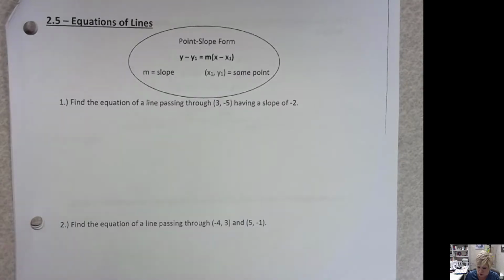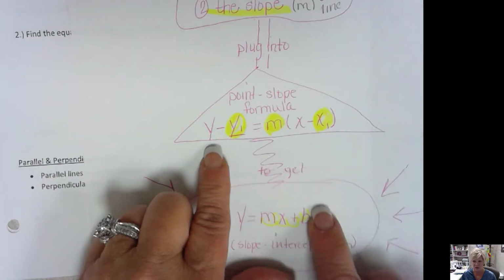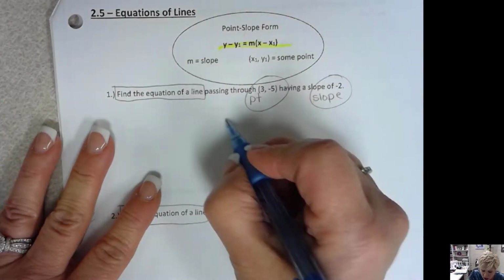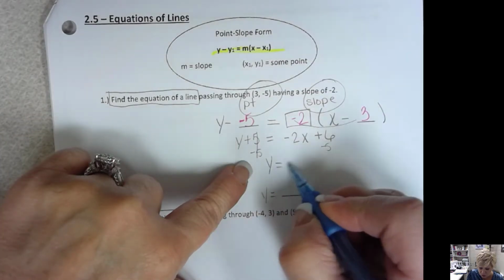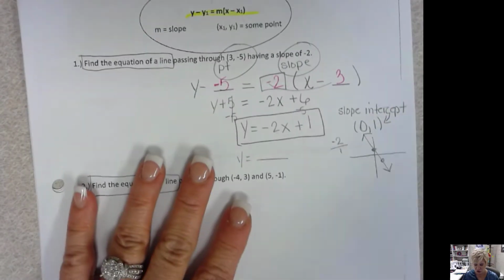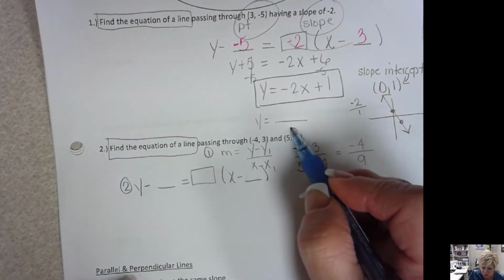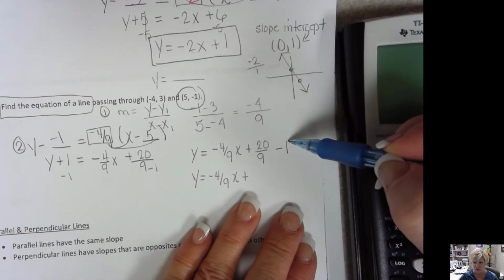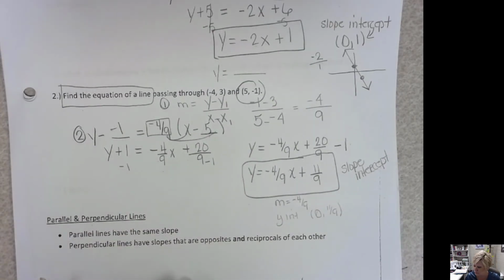2.5A Finding the Equation of a Line